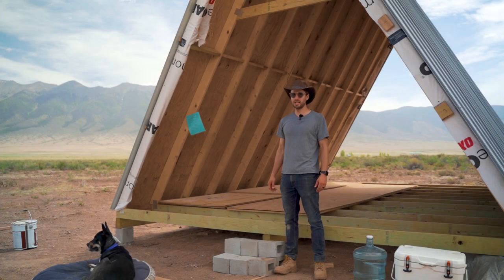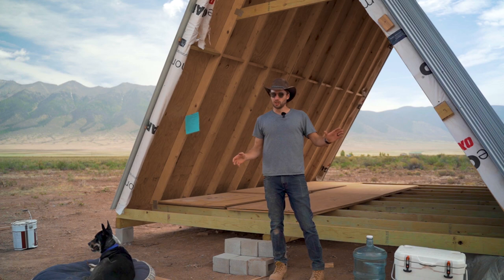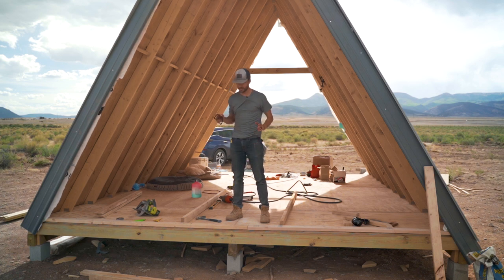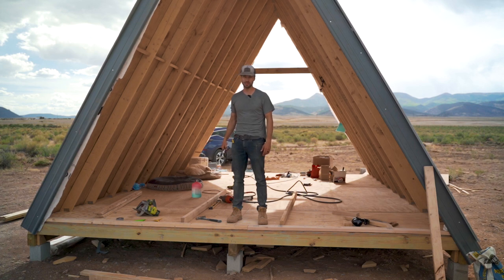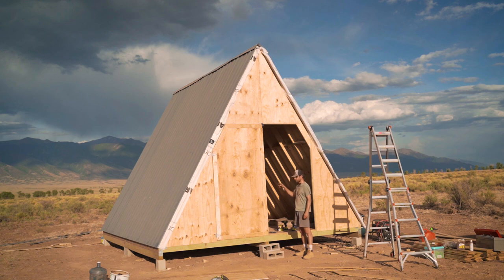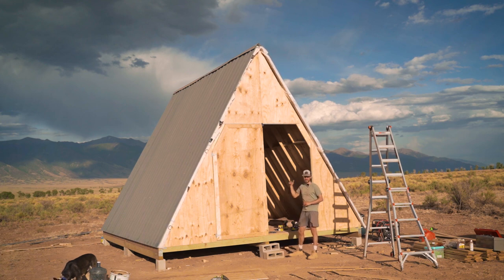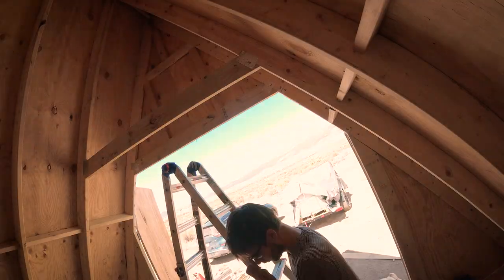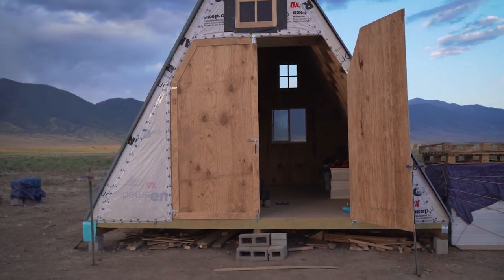DIY Building My Off-Grid Home: The Shed pt 2.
Made some more progress on the a-frame utility shed for our off-grid solar system. I thought I might get it finished this trip but it wasn't to be, so look out for part 3 to see the (hopefully) finished product.